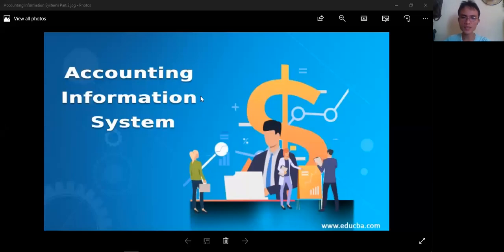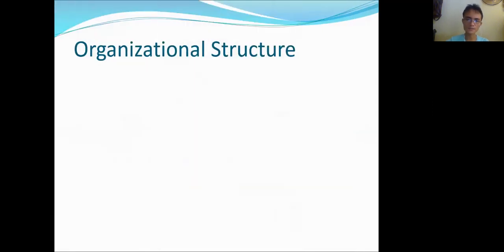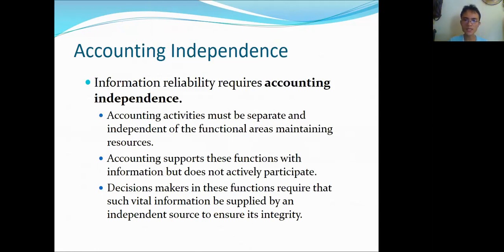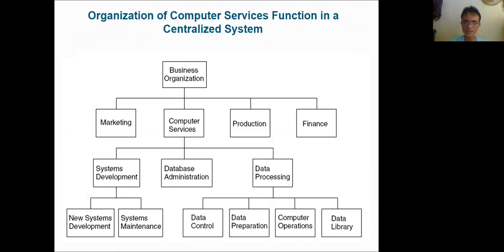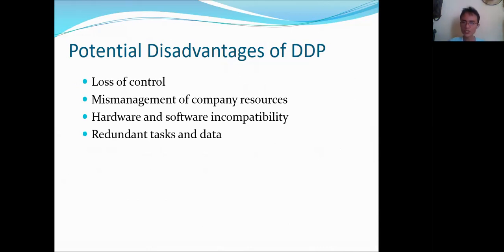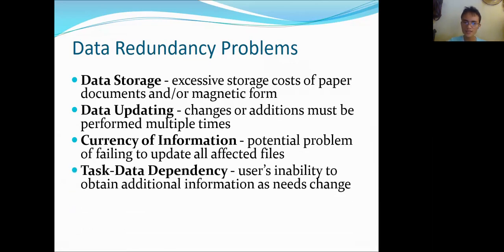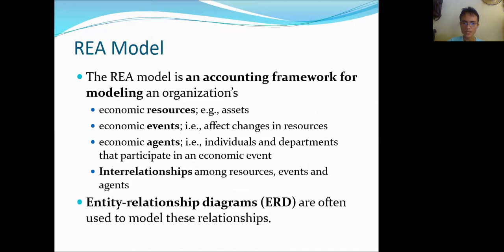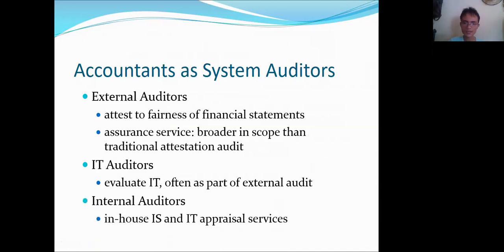Accounting Information Systems Part 2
This is my discussion about Accounting Information Systems Part 2.